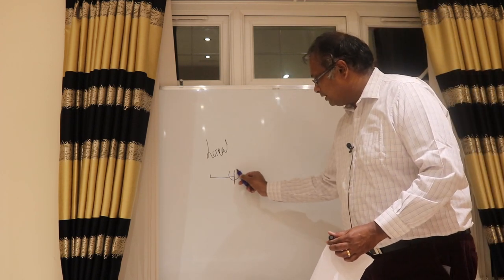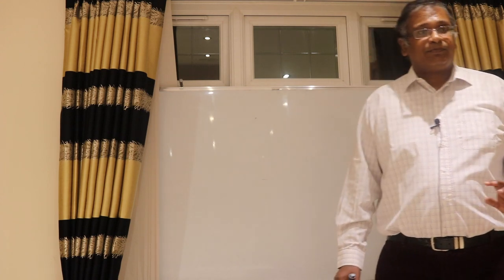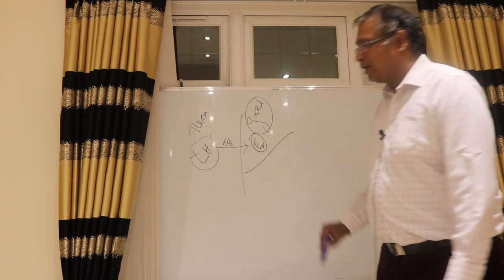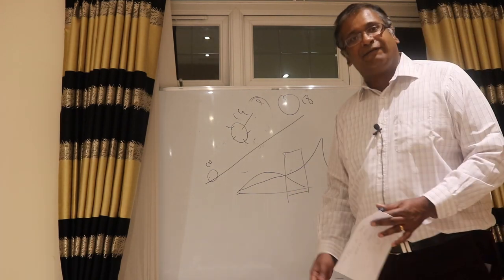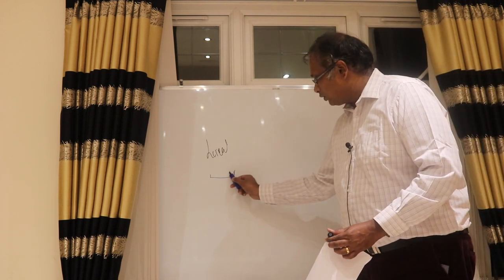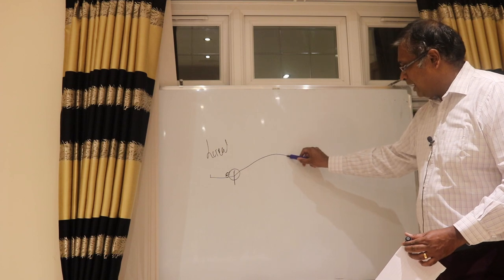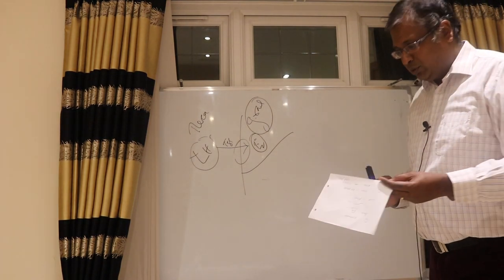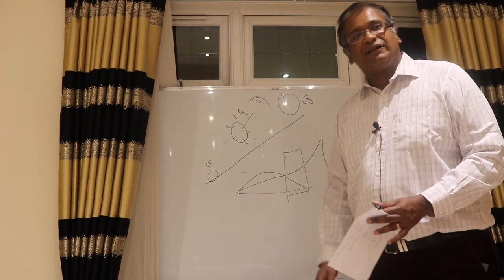FSH threshold and LH ceiling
FSH threshold and lH ceiling are the most important factors that help us in understanding stimulation . without understanding this aspect , it is impossible to understand successful stimulation of the ovary and explain failures